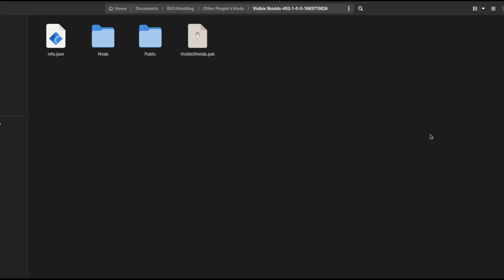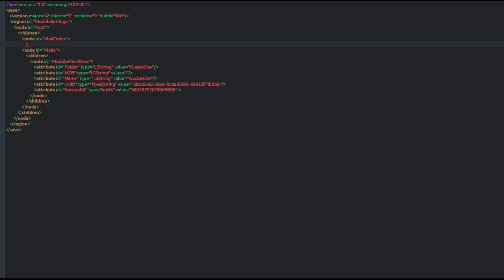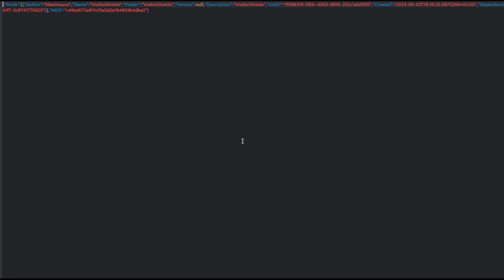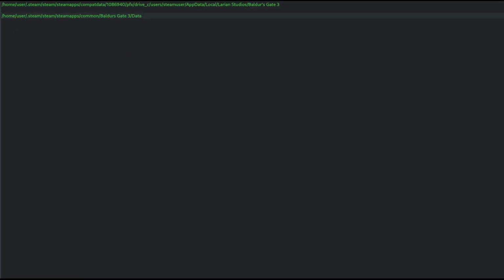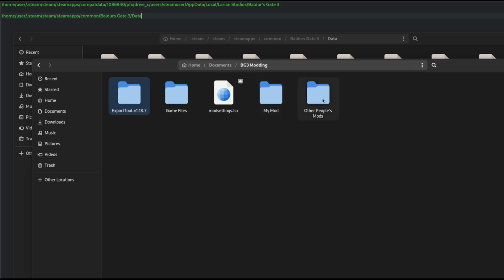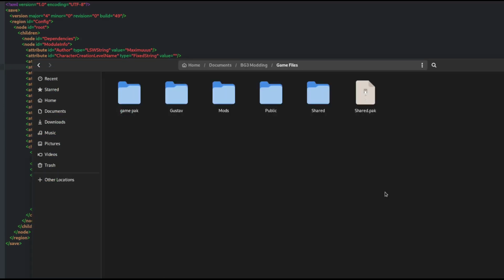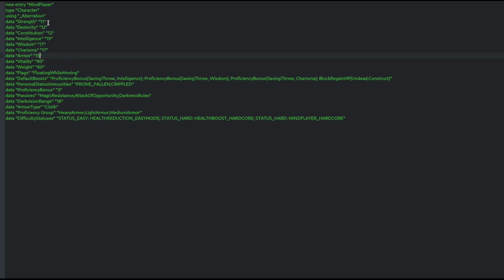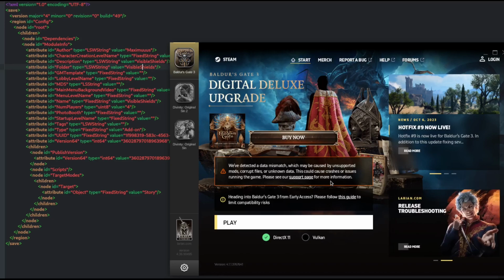How to Mod Baldur's Gate 3 on Linux (install and create) - probably outdated